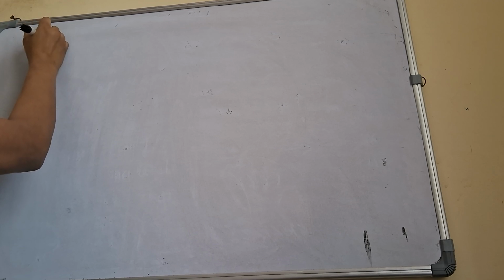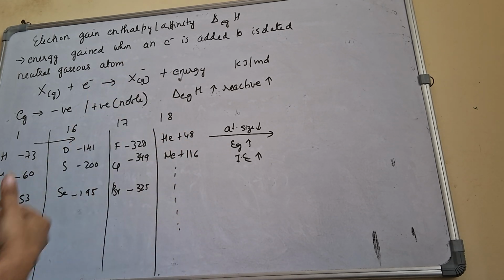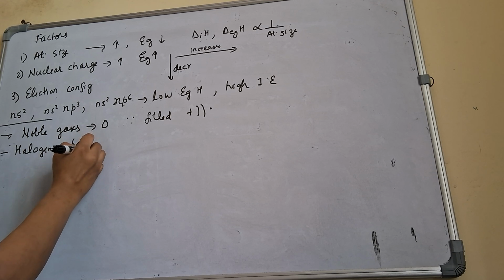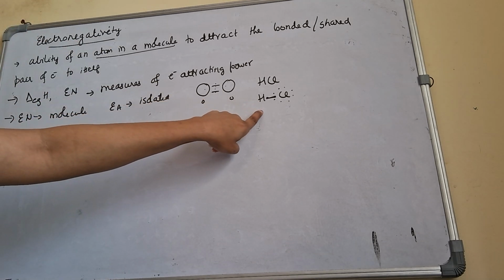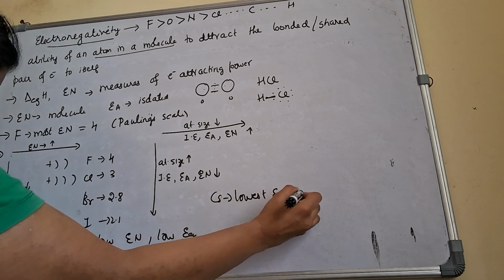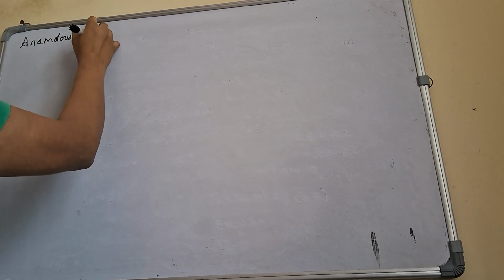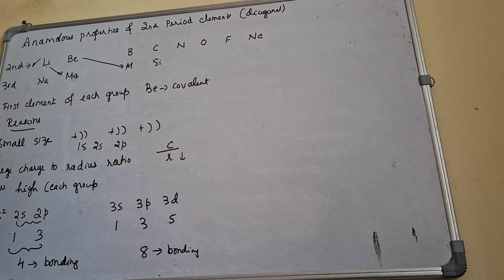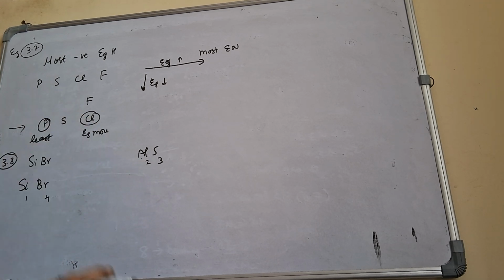5 - Electron Affinity, EN, Anomalous Properties of sec period, Valency